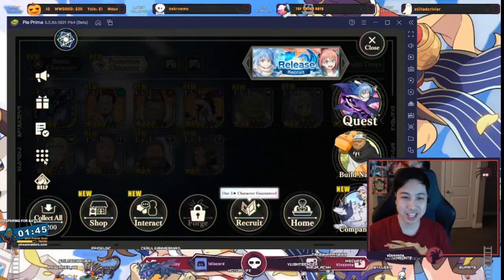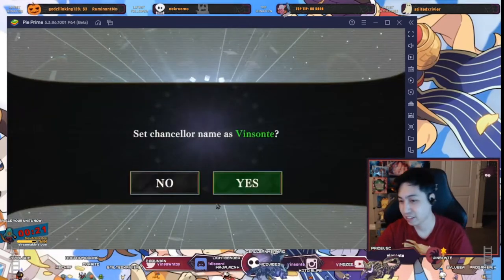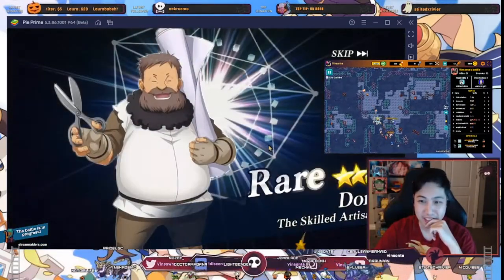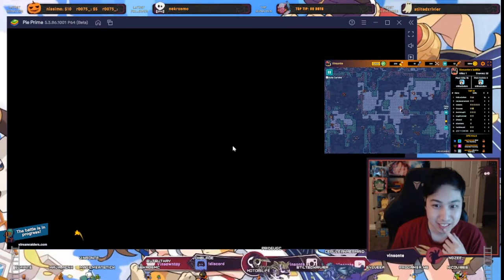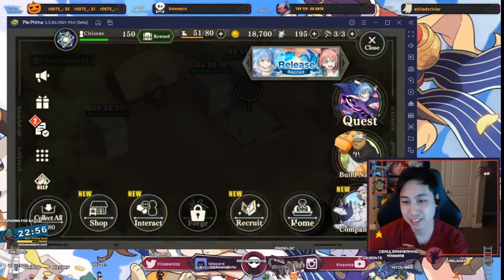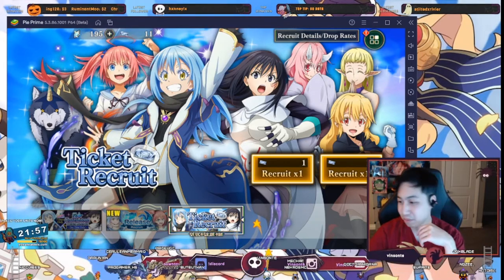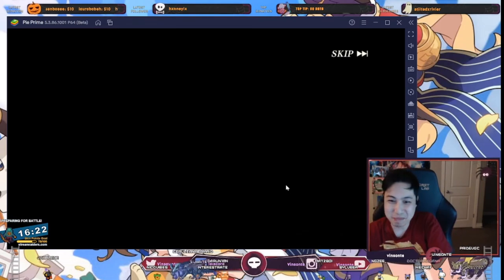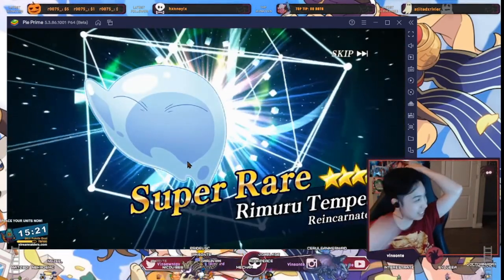Reroll Guide to Slime Isekai Memories - 3 Part Process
Quick Reroll, Reroll, Push Your Luck Reroll!
1 10 Pull, 2 10 Pulls, or 3 10 Pulls.